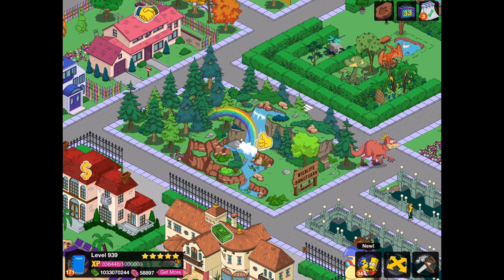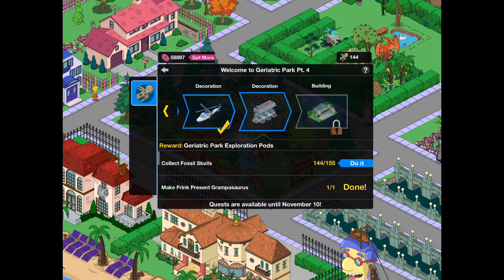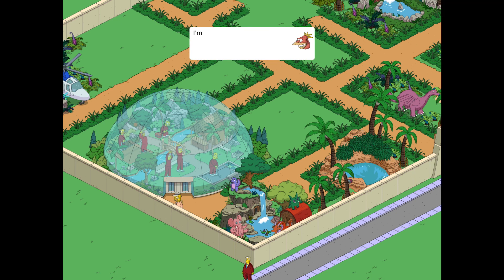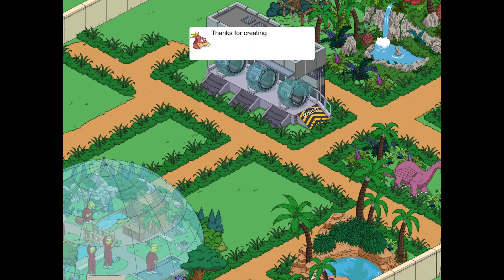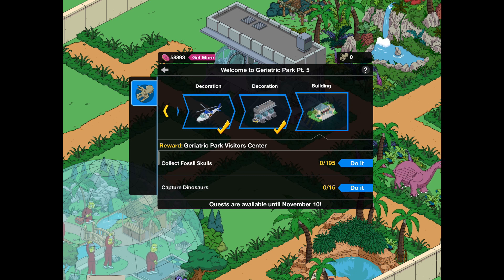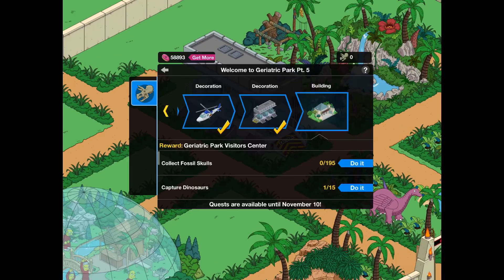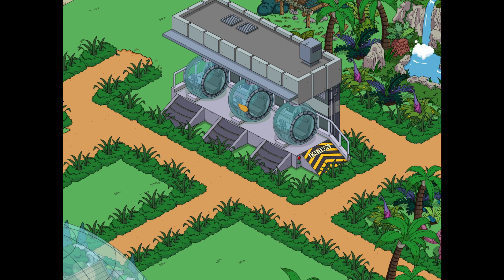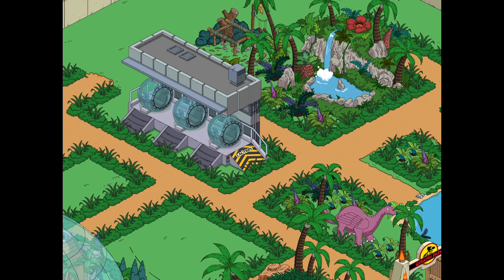The Simpsons Tapped Out: Halloween Update (2021) #4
Please join The Simpsons Tapped Out Lounge

If you want your town visited in a video then please add me with the code ElloArfur01

ElloArfur The Simpsons Tapped Out, The Simpsons Tapped Out, Tsto, Tapped Out, Simpsons Tapped Out, Simpsons Tapped Out Visiting Towns, Simpsons Tapped Out Tips & Tricks, Tapped Out 2021